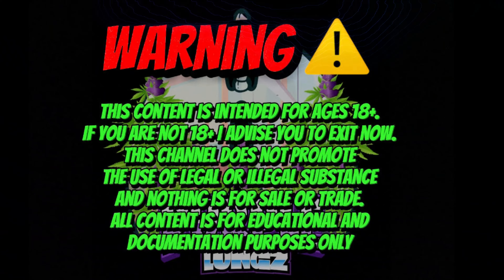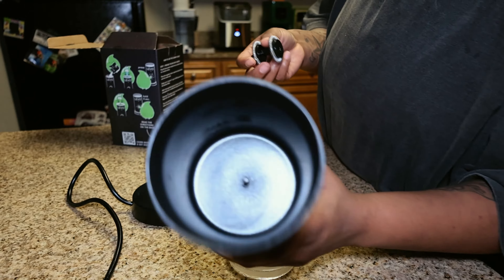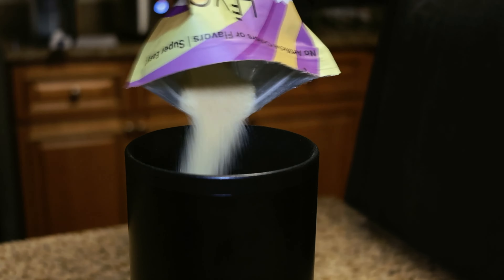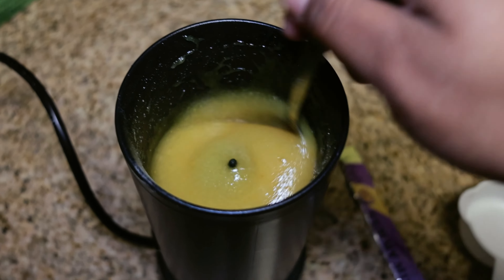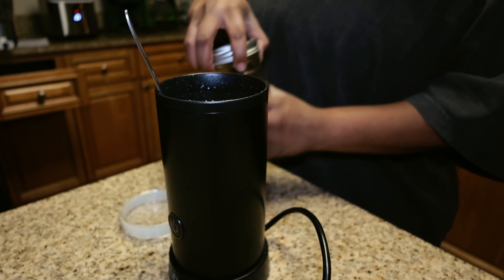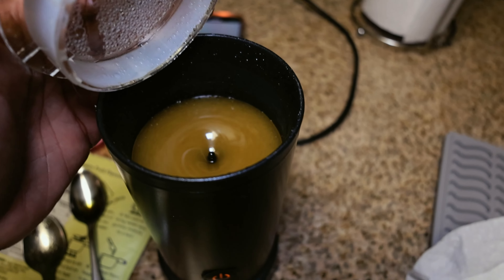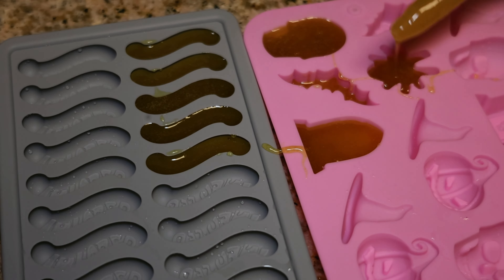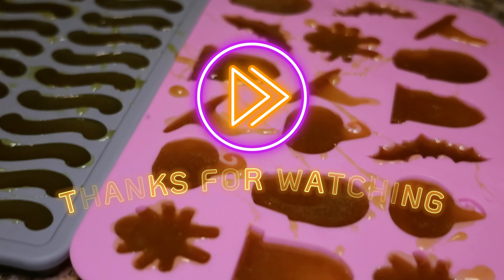How to Make Infused Gummies at Home | Easy Recipe with LEVO Gummy Mixer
In this video, we’re diving into the easiest way to make infused gummies at home using the @LEVOOil  Gummy Mixer! 🍬✨

Beat by  @ProdAlGoku